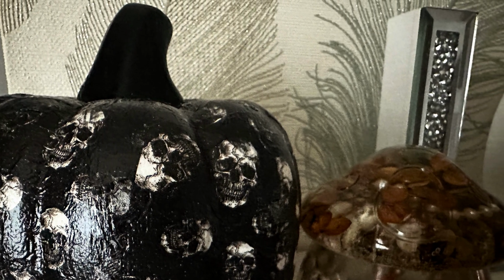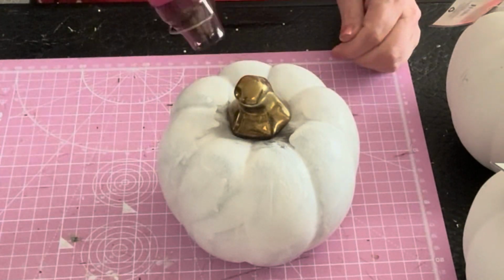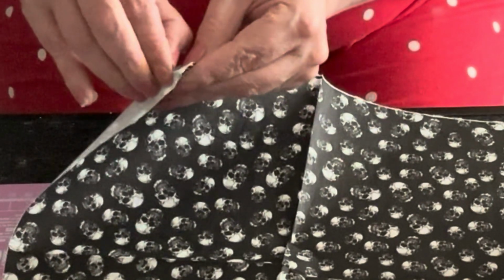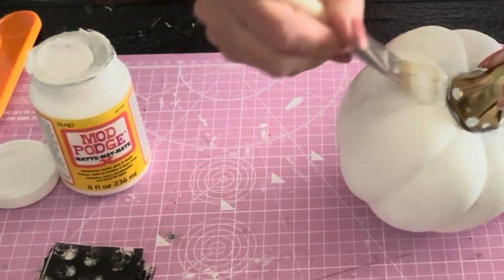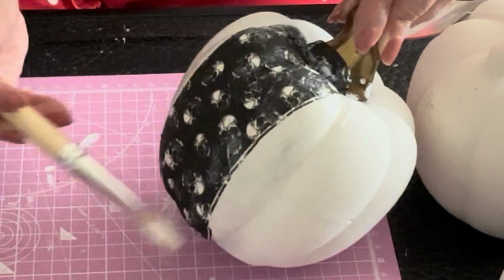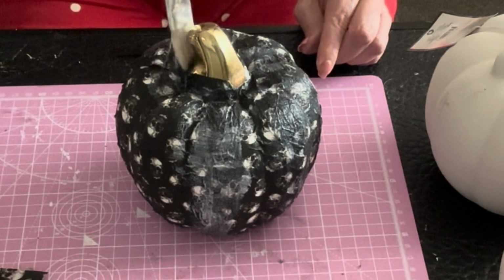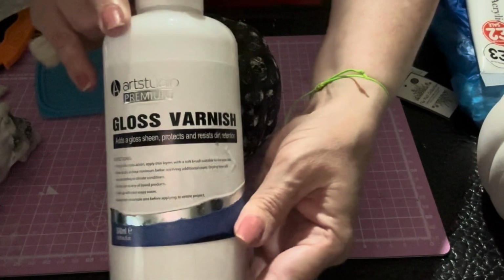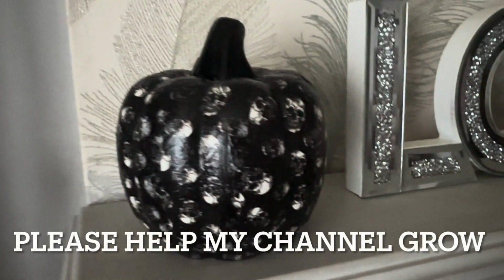QUICK UPCYCLE LAST YEARS HALLOWEEN DECOR! upcycle 🎃 and talking about YouTube problems!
Quick and simple upcycle

Plus discussion about YouTube and my health